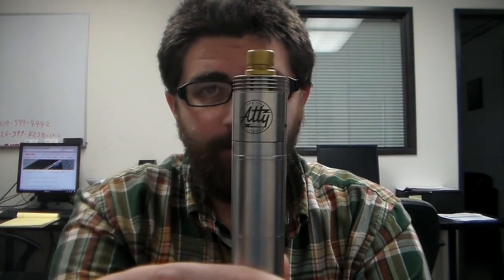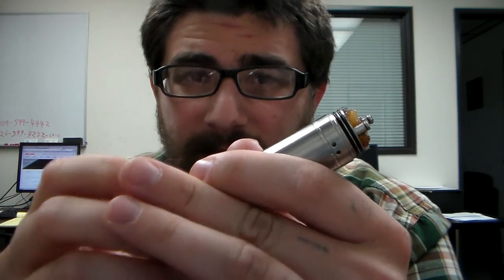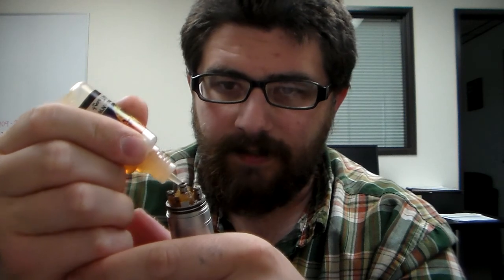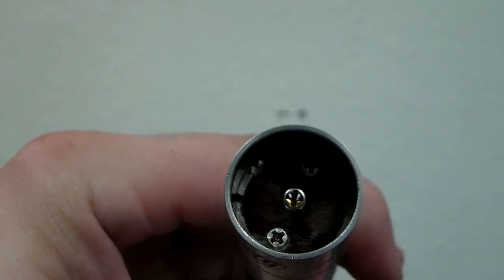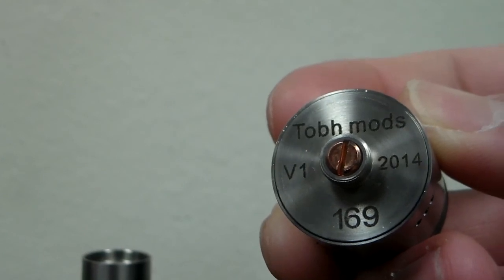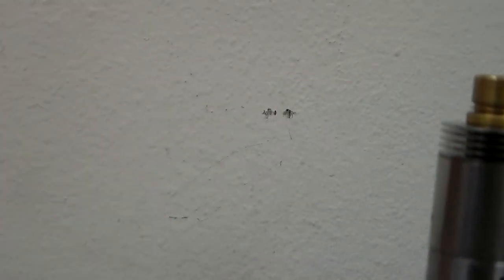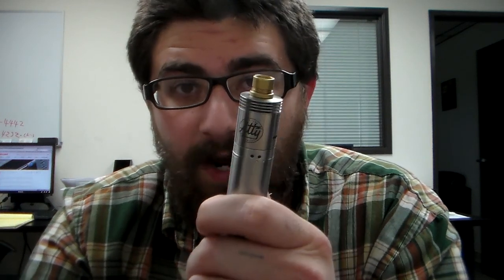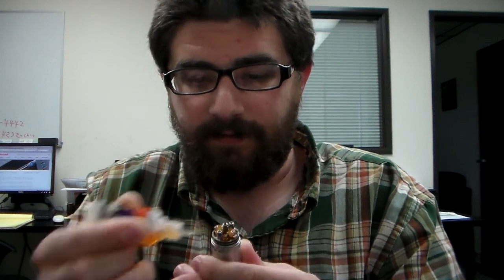The TOBH Atty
The TOBH Atty guys, Heres a link to get on a pre-order, and heres  a link to sign the petition.